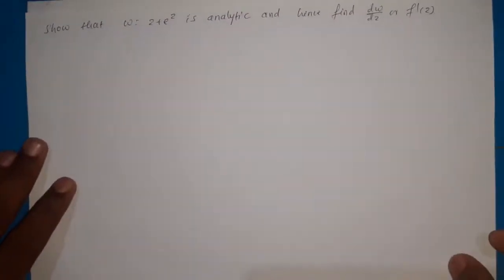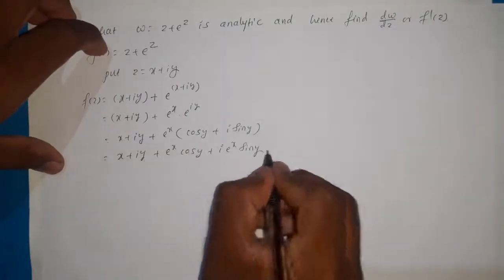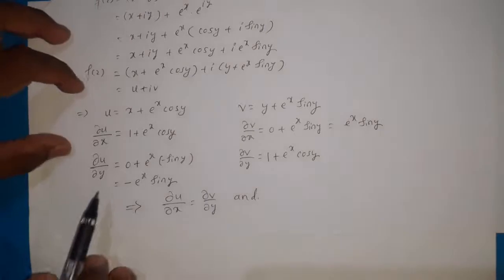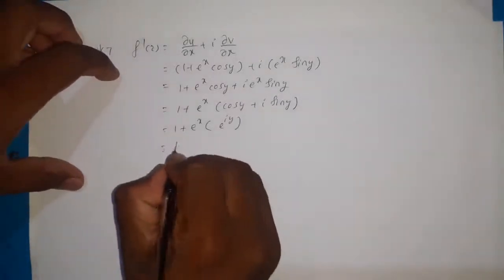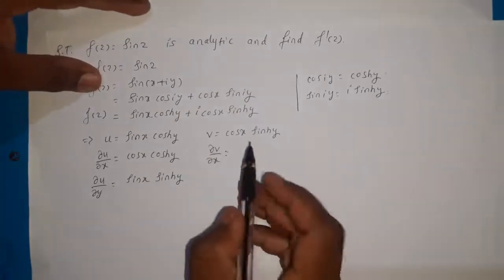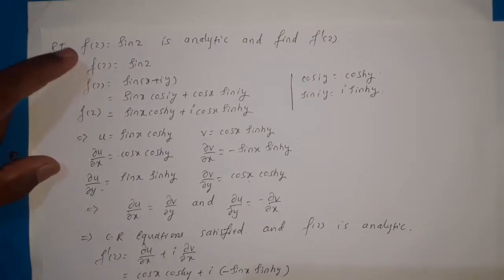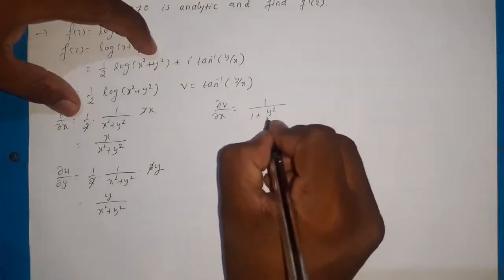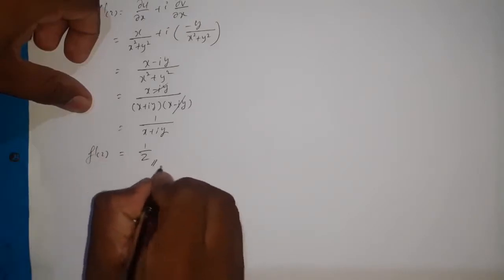L 05 | B.Sc 6th Sem | M 2 | Unit 01| complex analysis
Examples on analytic function